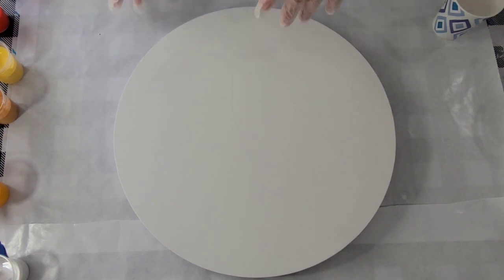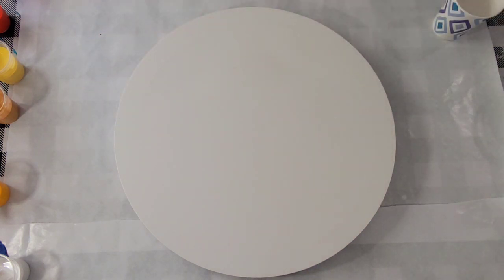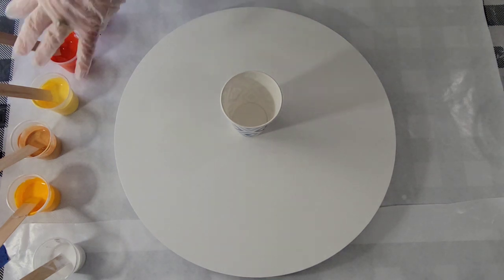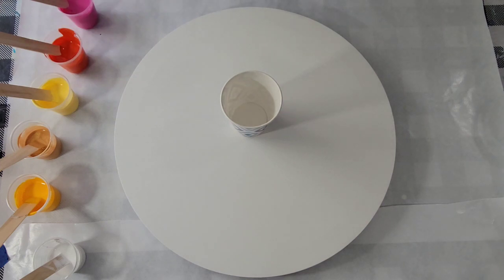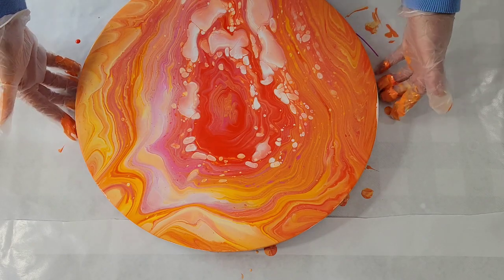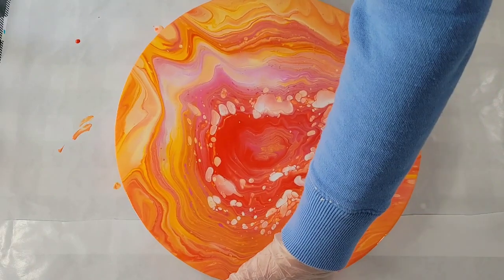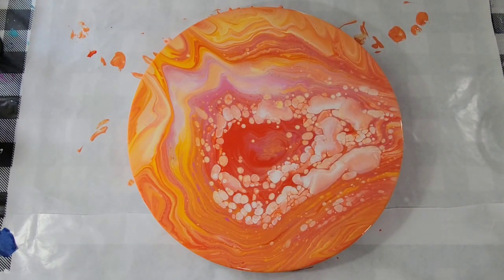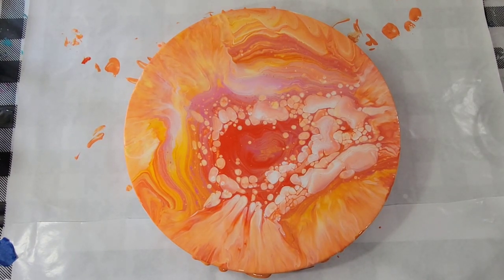(367) ACRYLIC POURING - CLOUD Pour Blow Out! Tequila Sunrise Anyone?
I was attempting another cloud pour and while I think I didn't have enough paint on the surface (last time I had too much!), I'm not unhappy with the result. I plan to deepen the contrast with some brush painting when it's dry. Recipe for the cloud mix and colors used are listed below, as always.

Visit here to see more of my art (I will split shipping costs with any purchases made outside of the US!

NEW PAINTINGS ADDED  SEPTEMBER 2022.

Today's colors were mixed 2 parts Floetrol, one part paint and 1/2 part water. Colors used:  Artist's Loft Old Gold and Light Magenta, Master's Touch Yellow Deep and Vermillion.

Cloud Mix: 3 Parts DecoArt Satin Enamel in White, 2 parts Floetrol, 1 part Artist's Loft Soft Body White, 1 part GAC 800 and 1/4 part water.